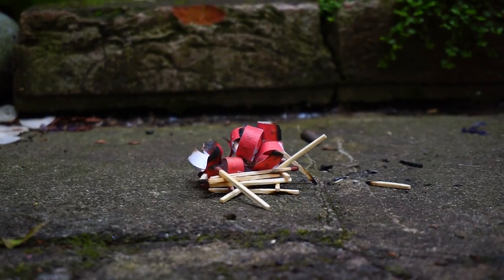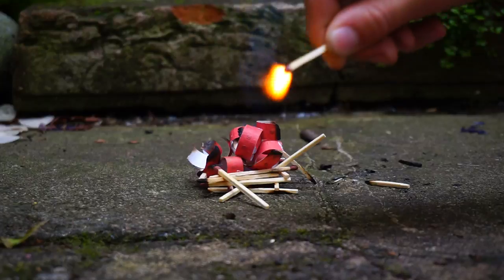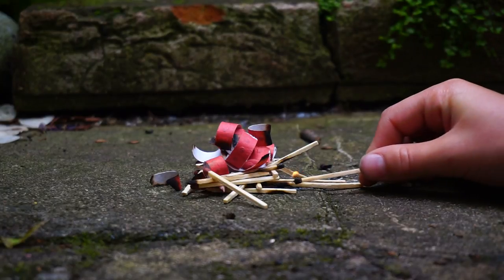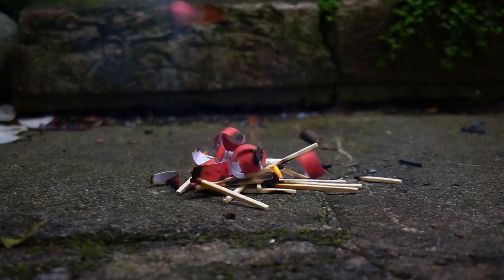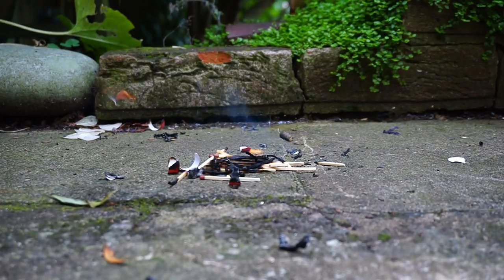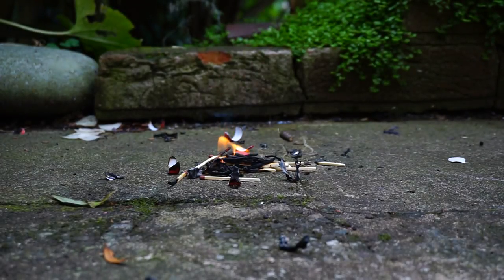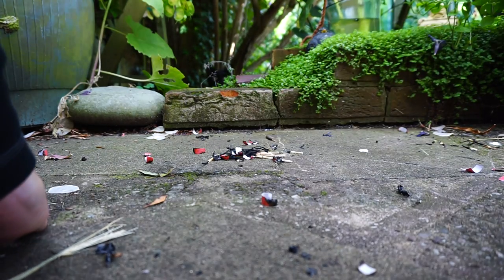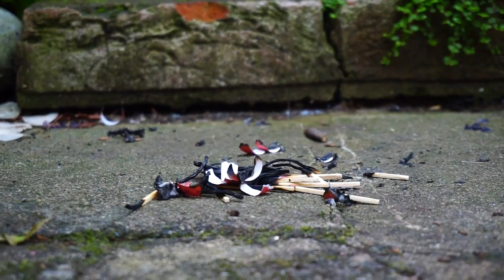Testing a homemade cluster bomb (made of caps)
me and my dad test out a homemade cluster bomb made of caps & matches!